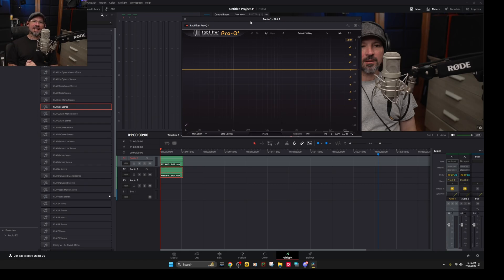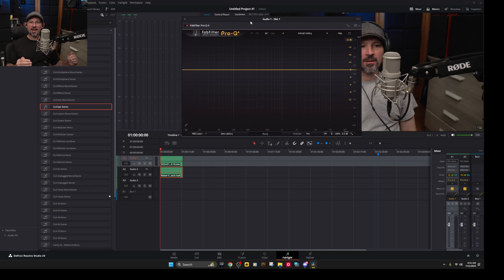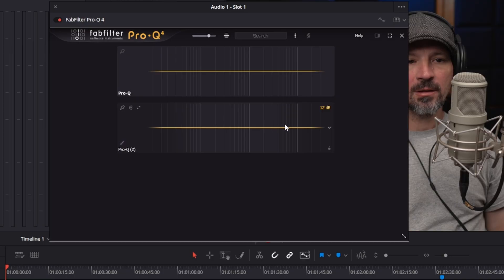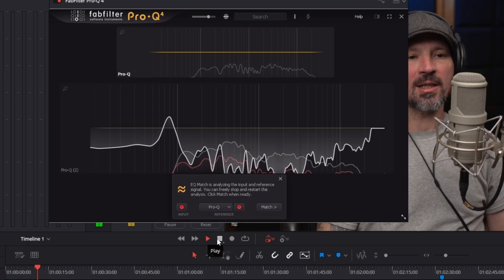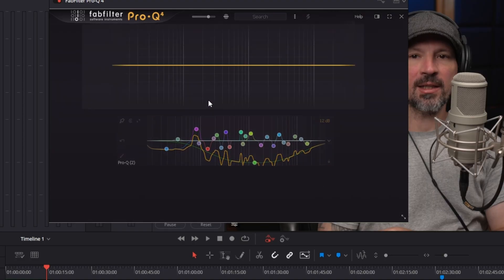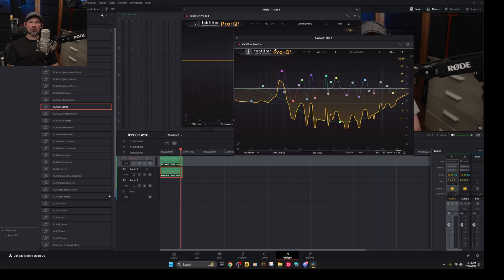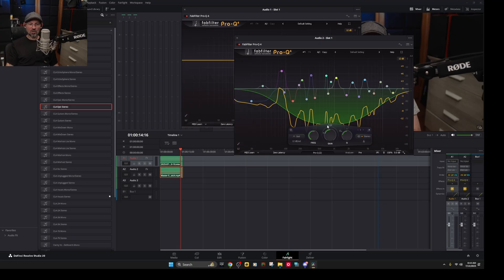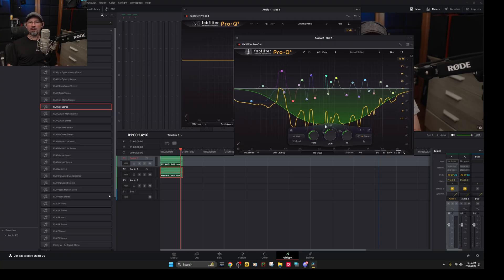How to EQ Match FAST with FabFilter Pro-Q 4 | Easy Pro q Tutorial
In this quick and easy tutorial, I show you how to use EQ Match in FabFilter Pro-Q 4 to instantly match the EQ of any track. Whether you're mastering, mixing vocals, or trying to copy a reference track, this FabFilter Pro-Q 4 EQ Match tutorial will help you get pro results fast! Fabfilter pro q 4 How to EQ Match FAST. pro q 4 eq match Easy Tutorial. make 2 microphones sound the same

Show Your Support!!
- Things I Use to Make Videos. I got most of these things on a crazy sales, it took me several years to get it all together but these are the things i use most when making videos.

-All music used on this channel is from The YouTube music library, A licensed music services, or original compositions created by me, Danny Lightning